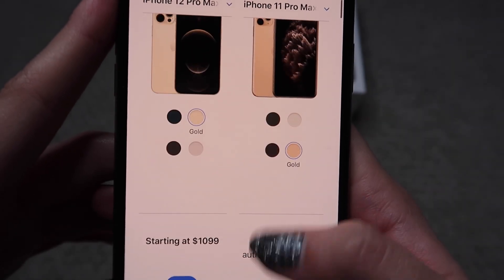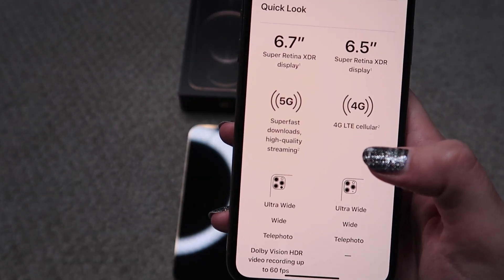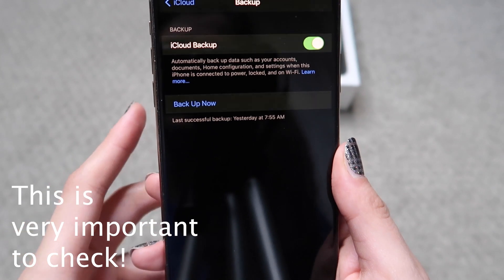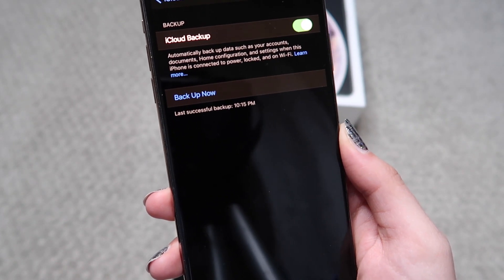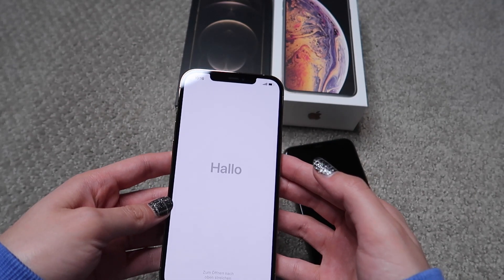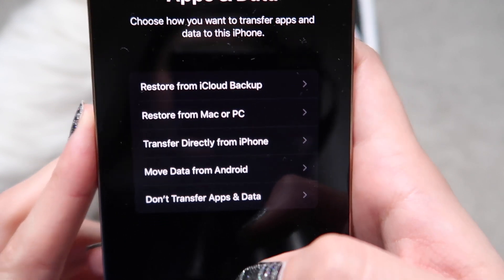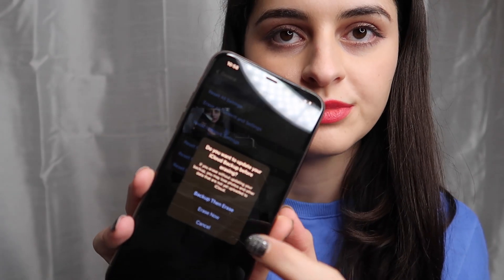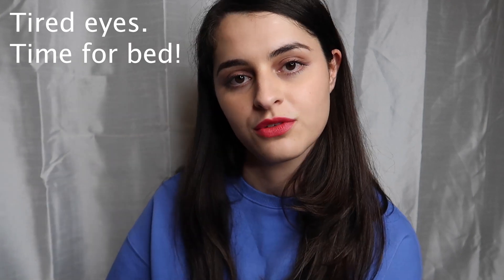iPhone 12 Pro Max | Compare to iPhone 11 Pro Max, Setting up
Thank you for being here :) In this video, I'll be comparing my new iPhone 12 Pro Max to the iPhone 11 Pro Max, talking about the Apple iPhone Upgrade Program, and then setting it up! I hope this video helps in deciding if you want this new iPhone!

Arianna